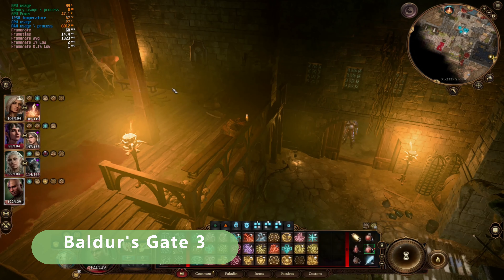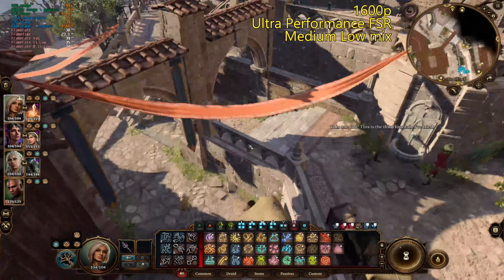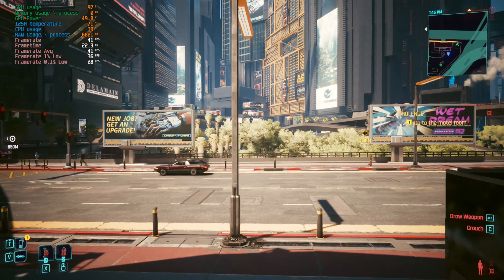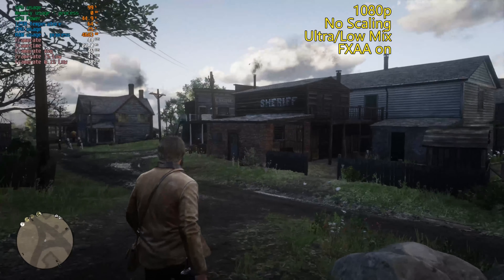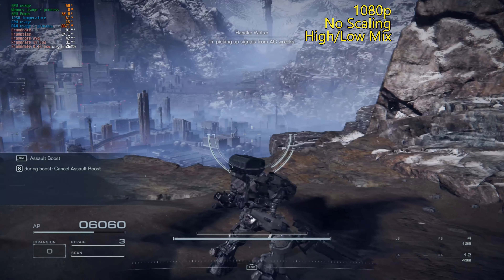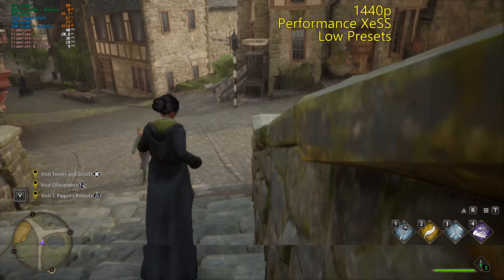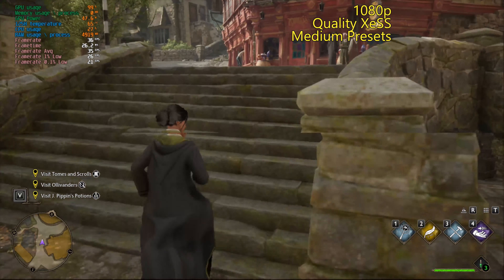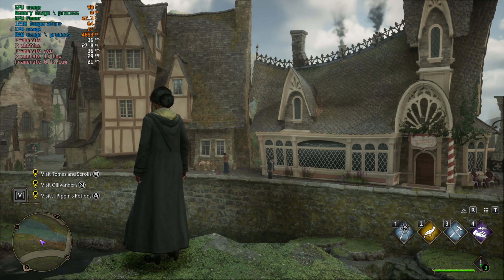Performance! ... Intel Core Ultra 5 125H + Arc iGPU Game Testing !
These results were legitimately shocking. This is the WEAKER Core iGPU graphics too.

Test System:
2023/4 IdeaPad Pro 5i (16″ Intel) Laptop
16gb RAM
Intel Core Ultra 125H

If you shop through my link, even for products not on my storefront (eg shop elsewhere on Amazon after using my link) you can support me with a little commission from amazon at no cost to you :)

Timeline:
0:00 Baldurs Gate 3 -
1:59 Witcher 3
2:44 Cyberpunk 2077
3:58 Red Dead Redemption 2
5:31 Armoured Core 6
7:25 Hogwarts Legacy
10:19 Conclusions